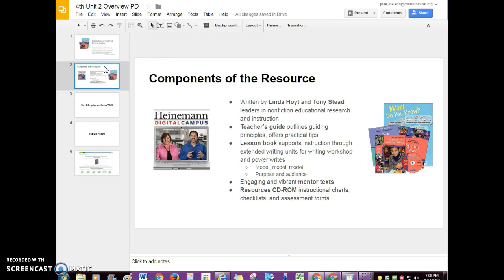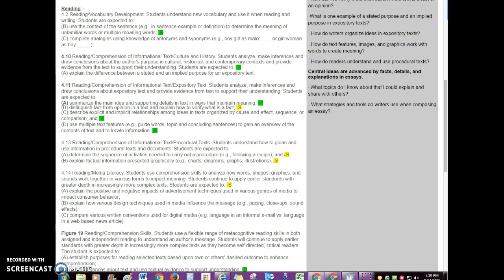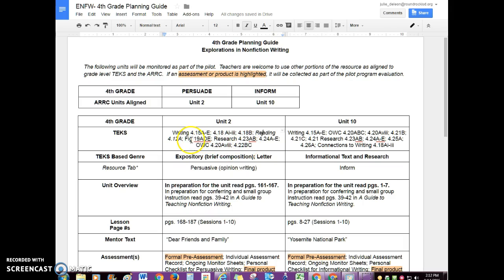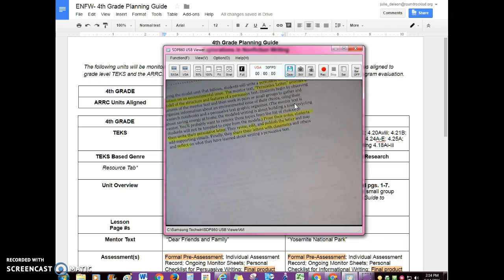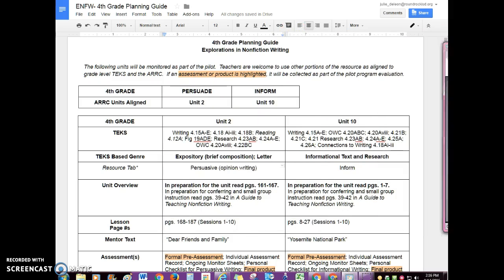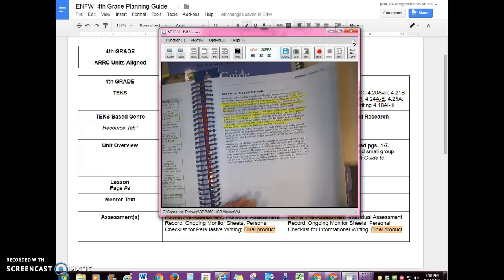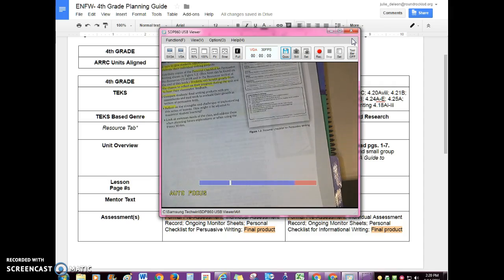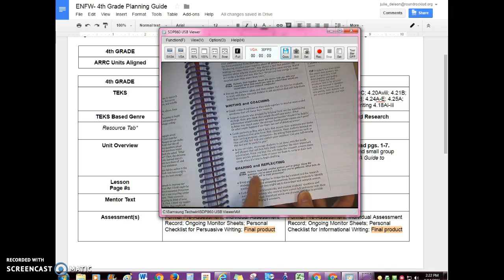Fourth Grade Unit 2 Explorations in Nonfiction Writing Video PD - Persuade